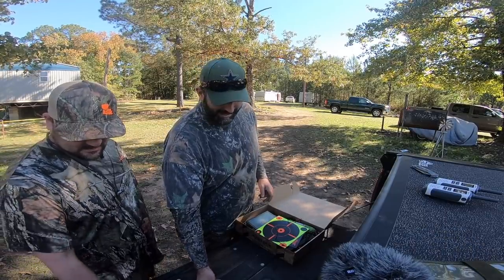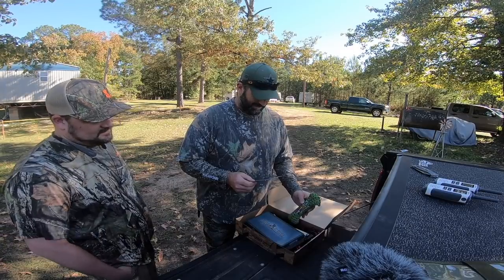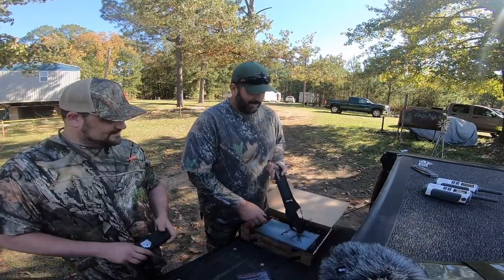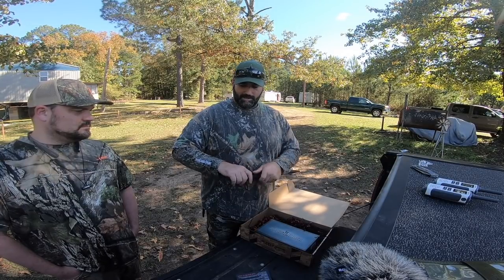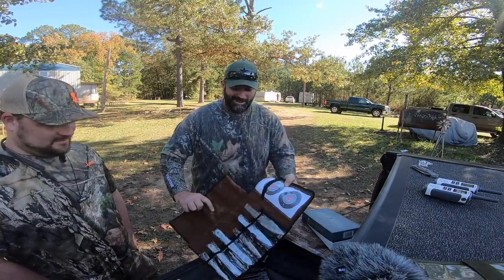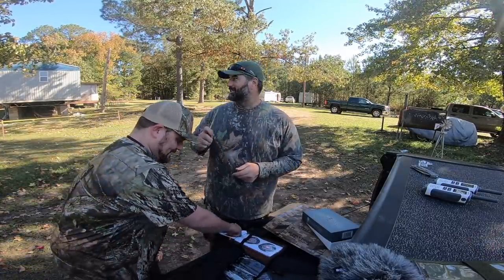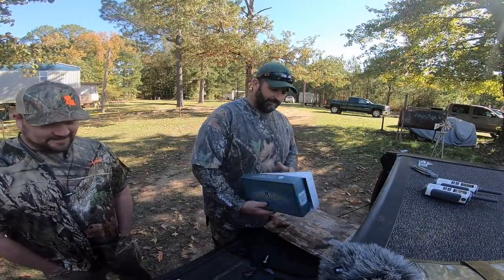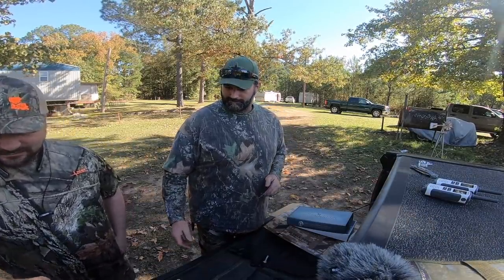Never Enough Tactical "Zombie Killer Box" Unboxing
basic-$55.00
advanced-$110.00